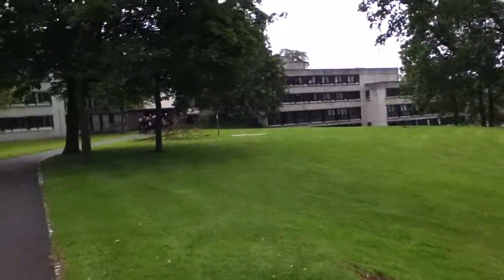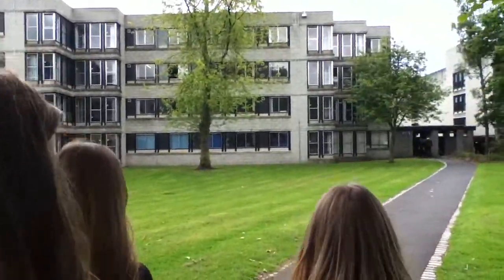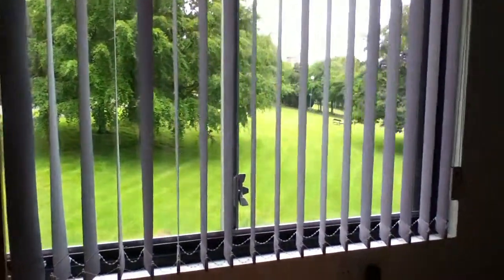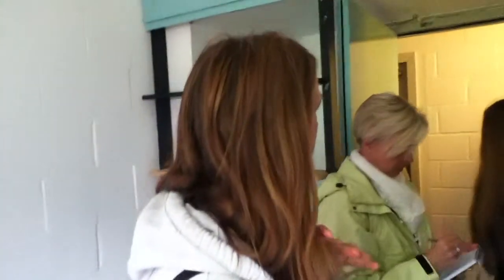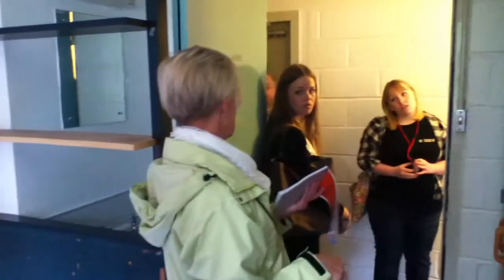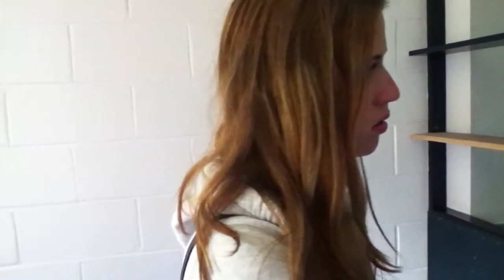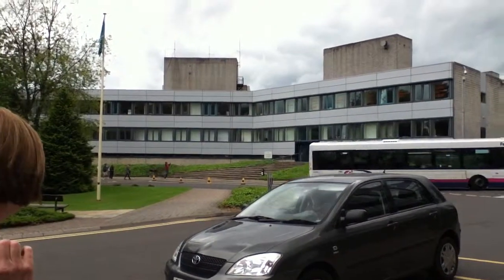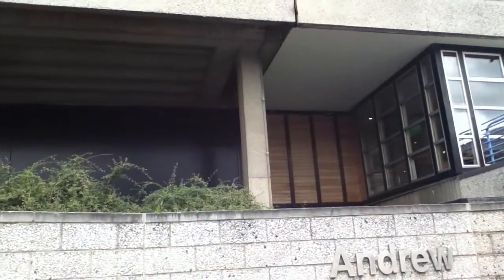Stirling University Tour